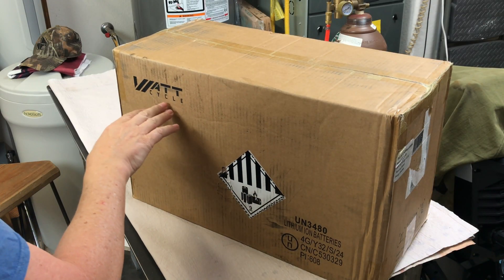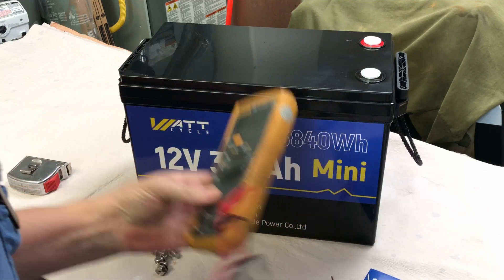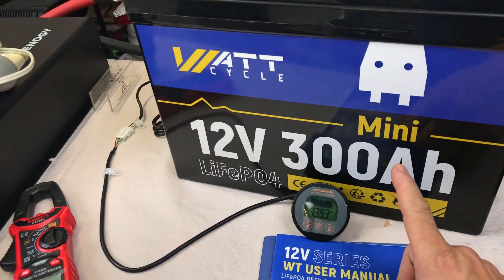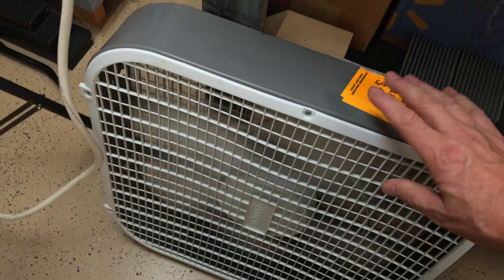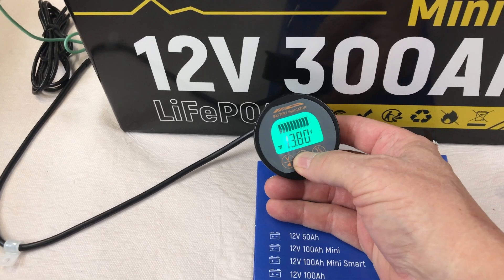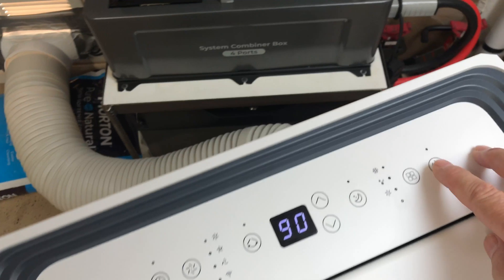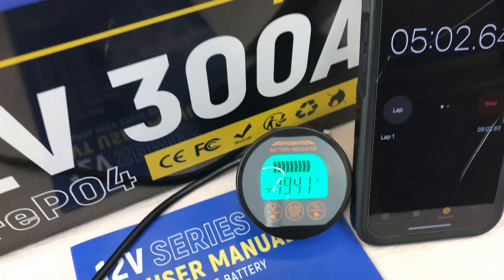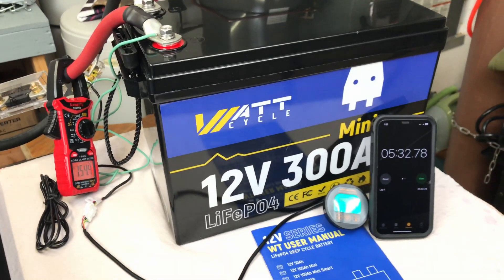NEW WattCycle 12V 300Ah Mini LiFePO4 Battery SMASHES Expectations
12V 300Ah Mini LiFePO4 Lithium Battery
DR.PREPARE 14,000 BTU Portable Air Conditioner
Nuwave Flex Precision Induction Cooktop
KAIWEETS HT206D Digital Clamp Meter
MakerHawk Electronic Load Tester

NEW 3000W 12V Pro  Pure Sine Wave Inverter with EcoSleep Mode